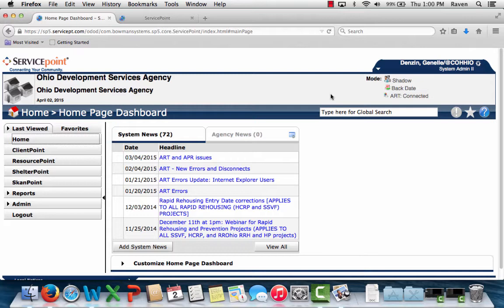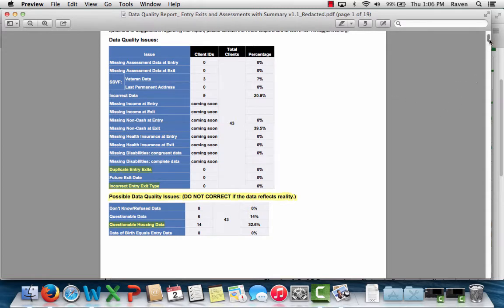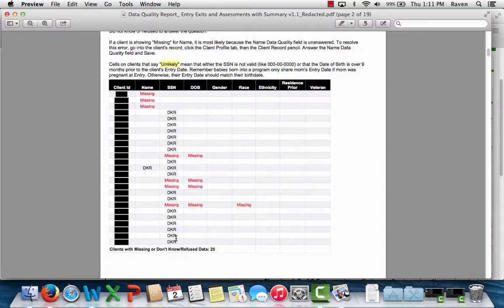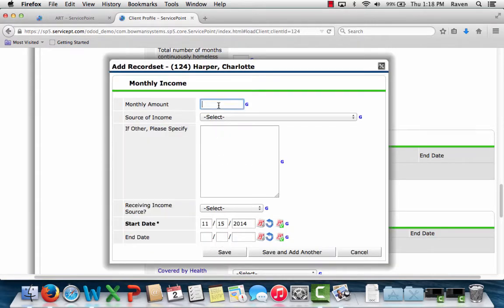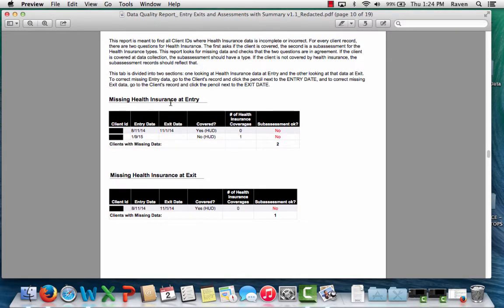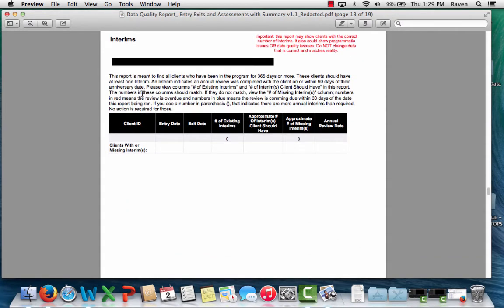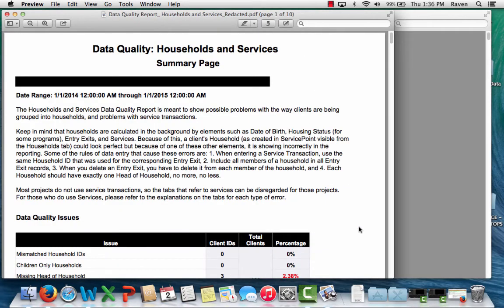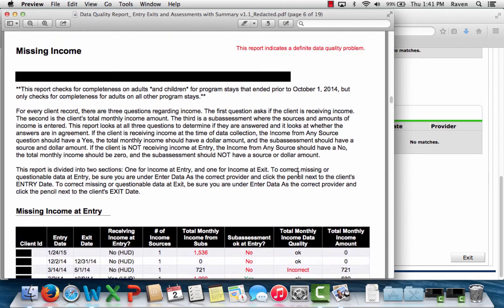Ohio Balance of State Data Quality Reports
This video walks through the 2015 version of the Ohio Balance of State Data Quality Reports, which were released on or around April 20th, 2015. These reports have since been improved and modified to match changing HUD standards.

Major changes since 2015: you can now run it on multiple providers, there is no more Summary tab, the Households data quality has been combined with the Entry Exits and Assessments data quality and is now called the Data Quality All Workflows report, and the other one is ONLY necessary for those projects that enter Service Transactions.